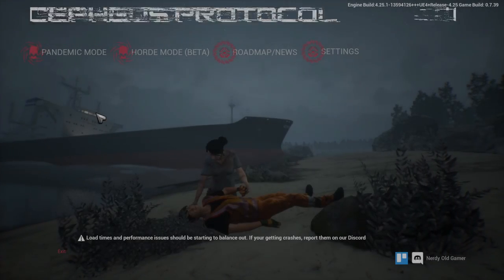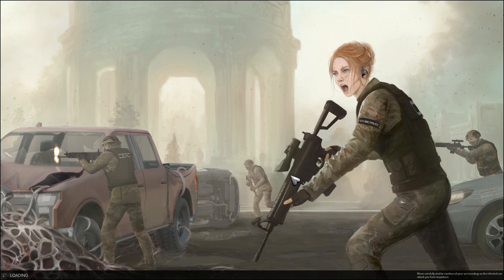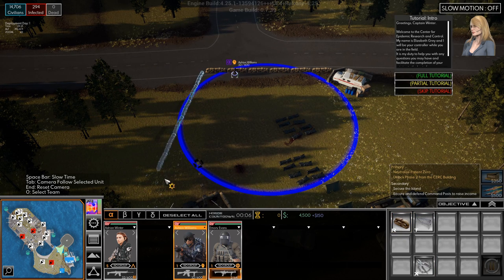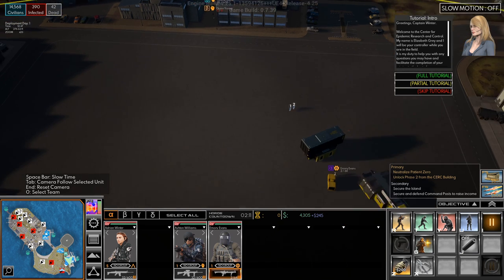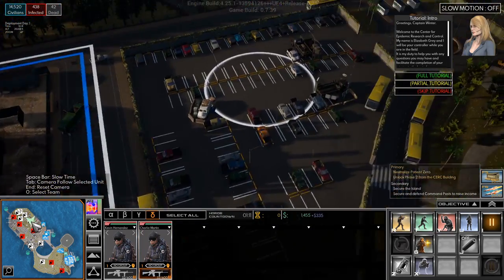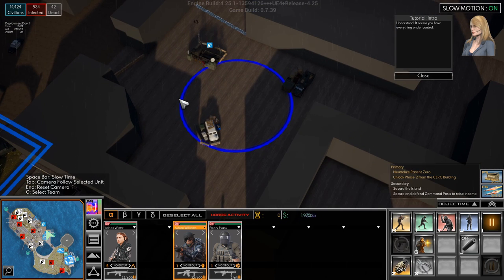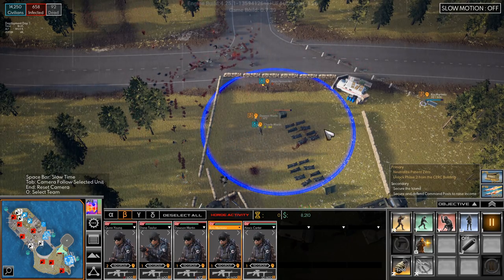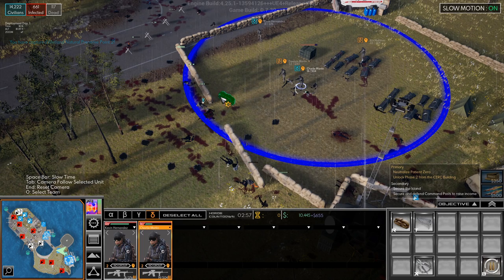Lets Play Cepheus Protocol S3 Ep1 | Pandemic Mode Directors Cut | A Really Good Start